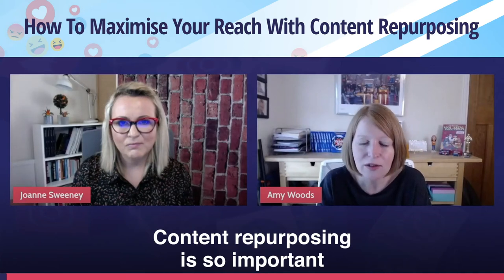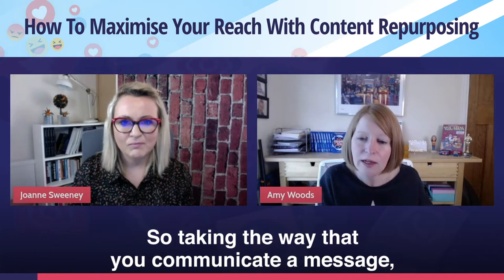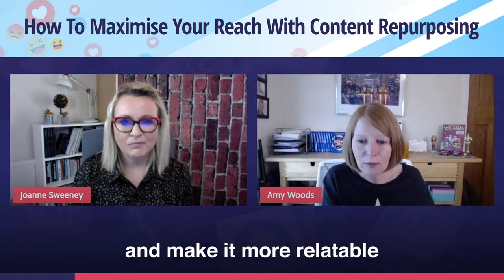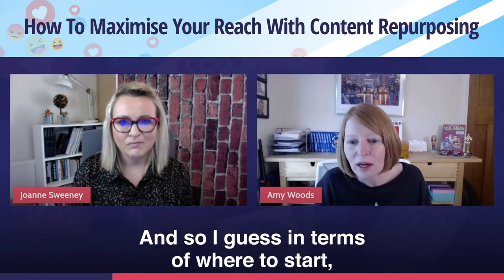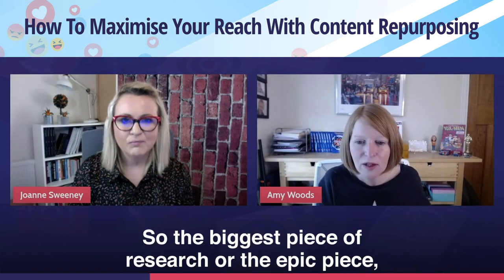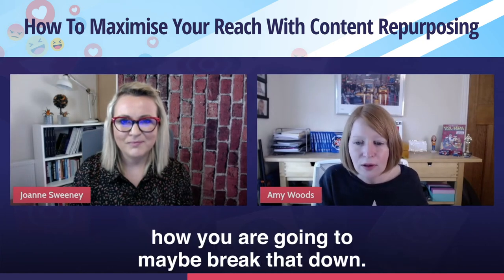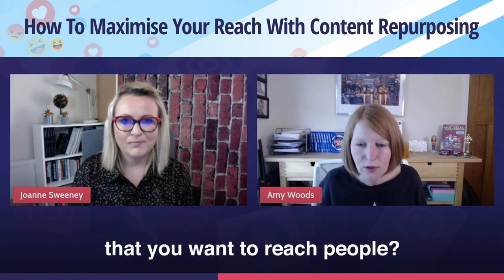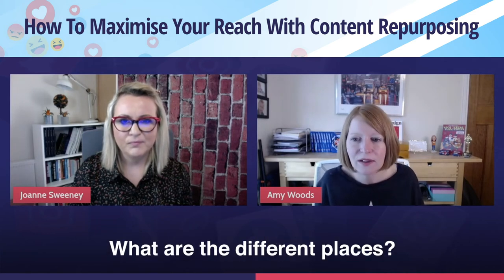How to Get the Most of Your Content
Content repurposing is so important with the public sector because you have these messages. And really what we're saying is, communicating messages in different ways. So taking the way that you communicate a message, let's say a key broadcast is going out to like the general public.

And then how can we take that message and make it more relatable to this audience, to that audience? Should we change the format? Should we change where we put this message? We break it down differently? So that's what repurposing is. And so I guess in terms of where to start, how we going to do this?
It starts usually with like the longest form content. So the biggest piece of research or the epic piece, and I guess the cornerstone piece of content. And then kind of working out how you are going to maybe break that down.

So where are the different places that you want to reach people And what are the different formats that you want to reach people? In audio format, in video format, in short form in graphics, or infographics, visual content. So what are the different format types? What are the different places?
And then developing that plan then if we'll get as much great quality rich researched information into the main piece, but we'll plan out how we are going to break this down. Is that going to become a colourful infographic? Is it also going to become a pamphlet? Is it going to become some tweets, let's say? Or whatever.

So really breaking it down And I think for the public sector in particular, you know when we're looking at cost savings as well and doing things in the most efficient way, in the slickest way possible, there's nothing more important really than having a repurposing plan for their content. Because if you start at the top and then you have a really decent slick way of then repurposing that, it's more efficient than just kind of churning out from different places, different teams on different areas.

We're actually more efficient working that way. And efficiency is what public sector should be about as well. So it's a way to plan out how you can communicate the message to the diverse audience in the most efficient way possible. And I think really it is good to just start with the biggest piece and kind of break it down that way.